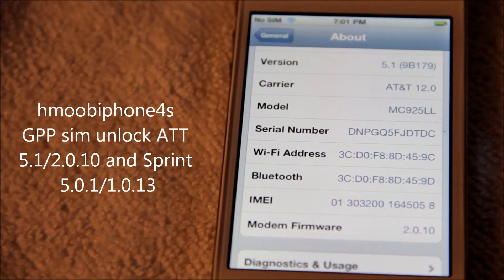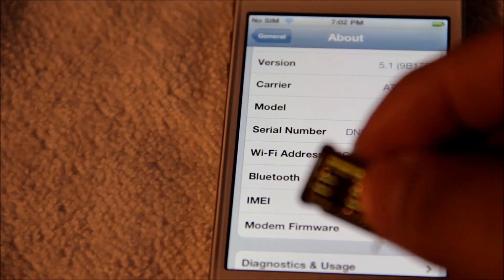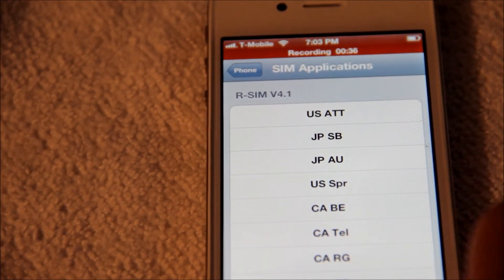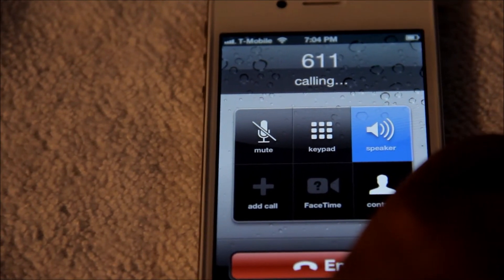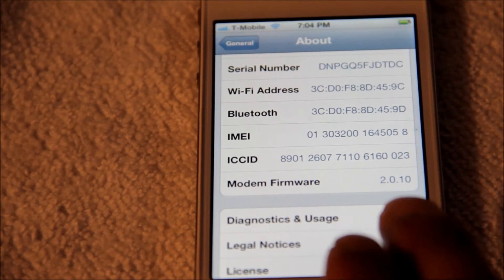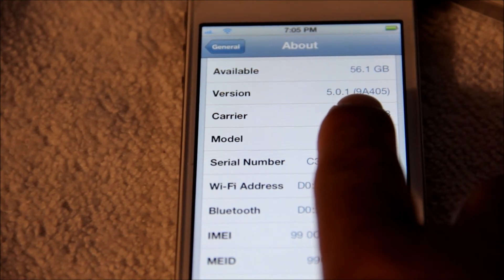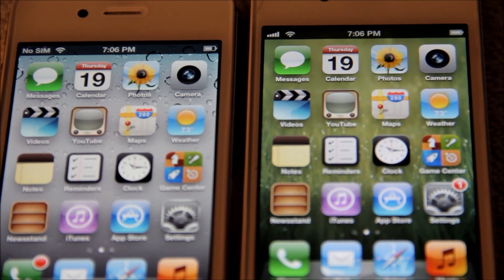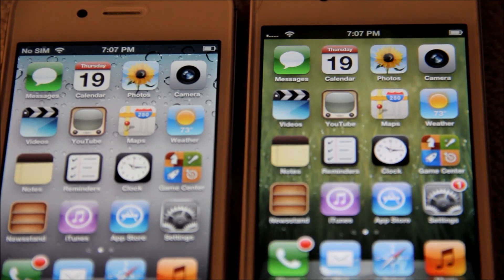GPP sim unlocking ATT (version 5.1/firmware 2.0.10) and Sprint (version 5.0.1/firmware 1.0.13)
GPP sim will unlock all ATT version and firmware (5.0/5.0.1/5.1 and firmware 1.0.11/1.0.13/1.0.14/2.0.10) and also will unlock Sprint cdma (version 5.0/5.0.1 and firmware 1.0.11/1.0.13/1.0.14) to ATT, Tmobile and most GSM network.